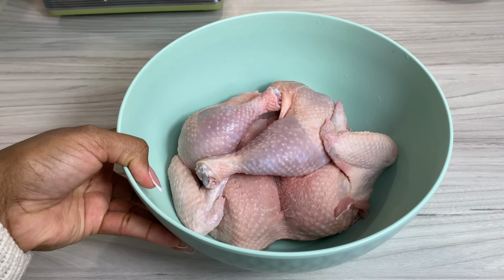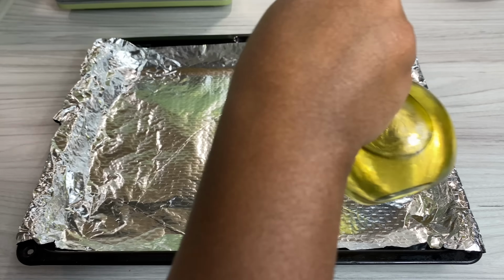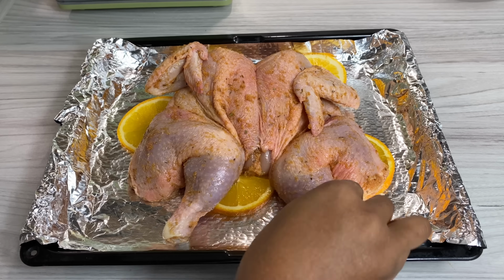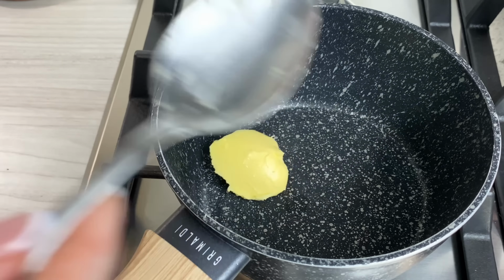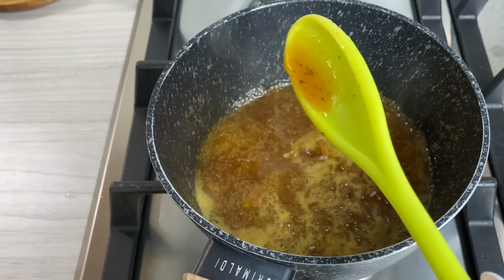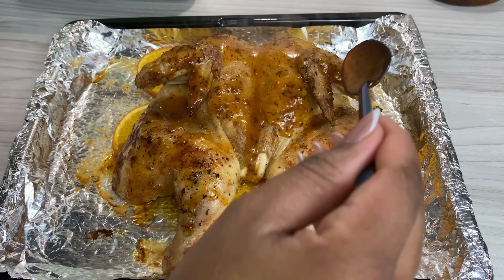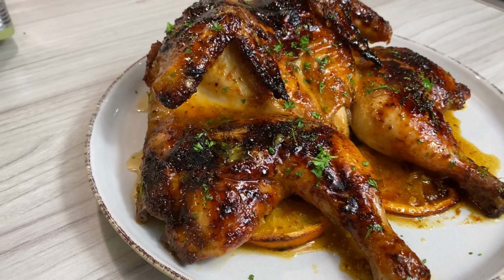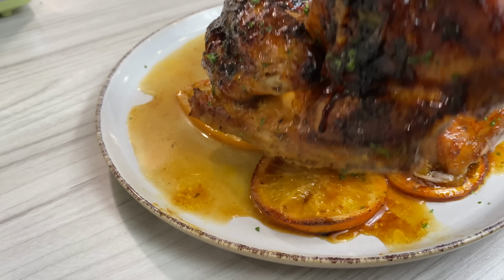A Juicy and flavourful recipe for Orange Glazed Whole Chicken by Terri-Ann’s Kitchen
Orange Glazed Whole Baked Chicken

Ingredients list
1 whole small chicken
Drop of oil
1 tsp salt
2 tsp garlic powder
1 tsp all purpose seasoning
1 tsp savory ahd cumin seasoning (optional)
1 tsp paprika
1 orange sliced

For Glaze
2 oranges
1 tsp butter
1/2 tsp salt, parsely, all putoose seasoning, paprika
2-3 tbsp honey or sugar
1/2tsp cornflour + water to make slurry

Parsley to garnish

‼️50minutes to am hour on 200•C

Always taste and adjust seasonings to your own preference as my recipes only act as a guide. Individual tastebuds are different and substitutions can be made throughout. Terri